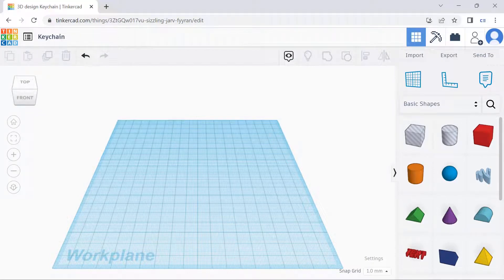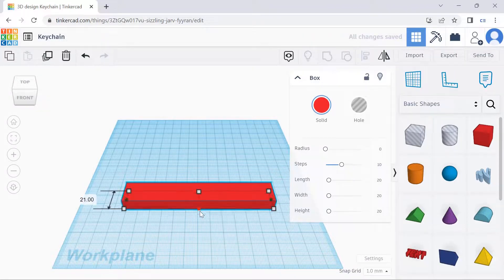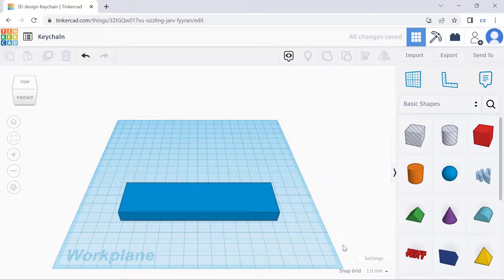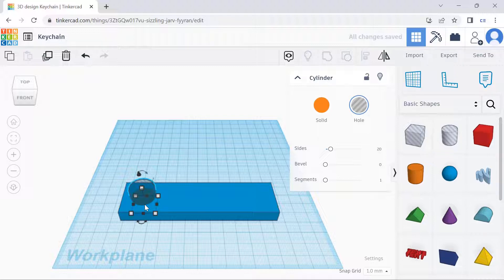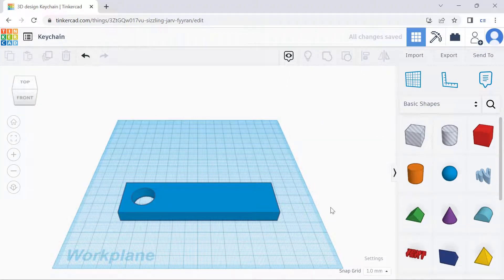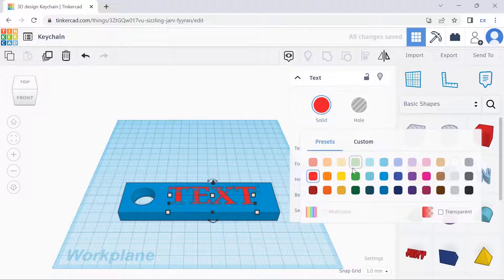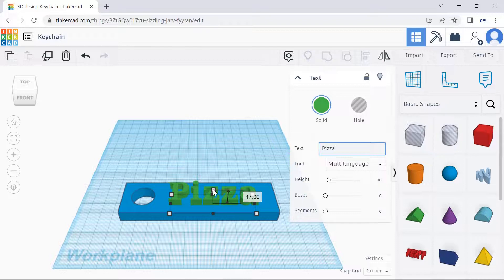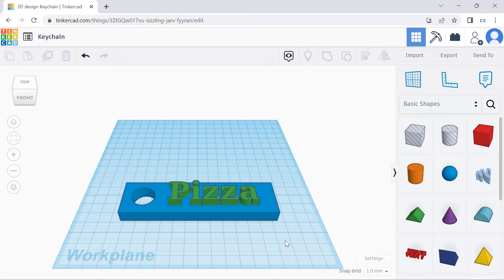How to Make a Keychain in Tinkercad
Hi everyone!

This video goes through Creating a Keychain in Tinkercad

Summary
✅ Box to create base
✅ Text to create text
✅ Group whole thing to finalise Keychain

Enjoy :D